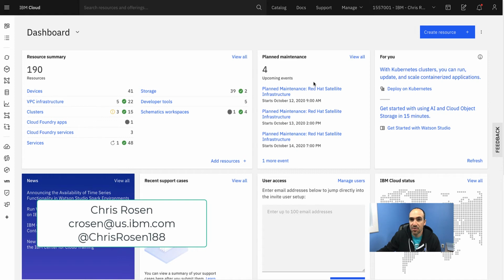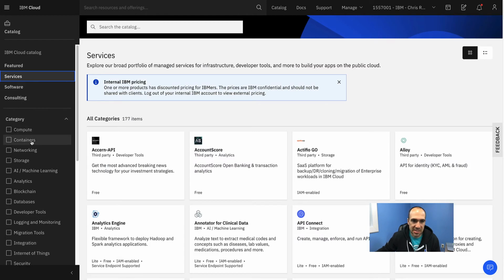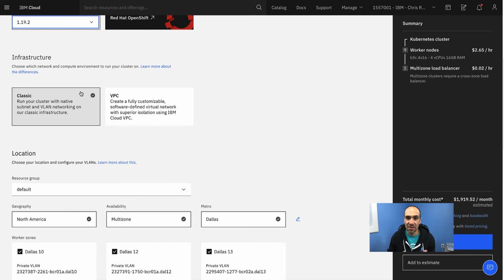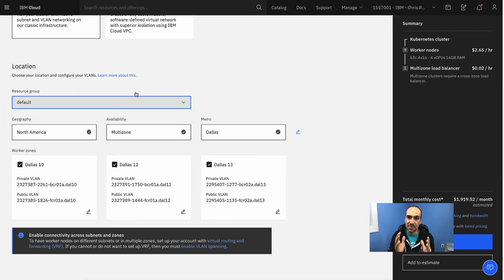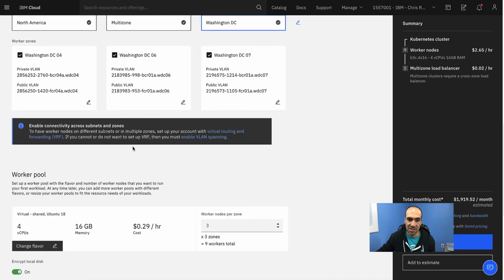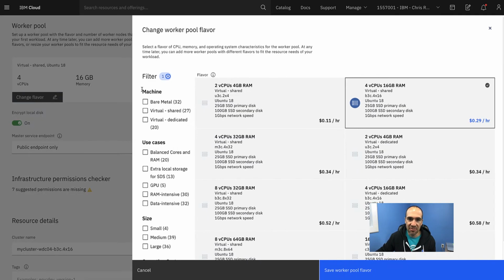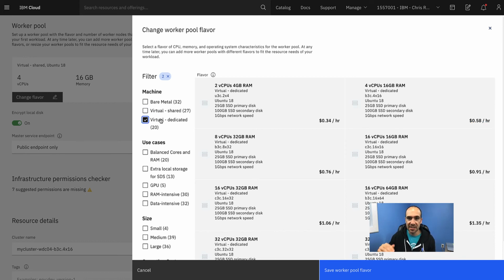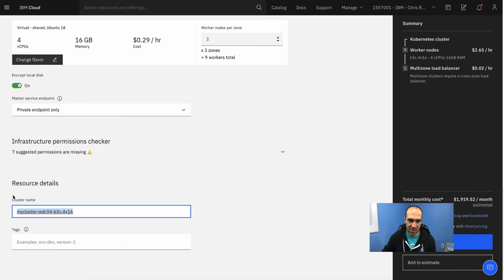IKS 1.19 GA Blog 2020-10-11